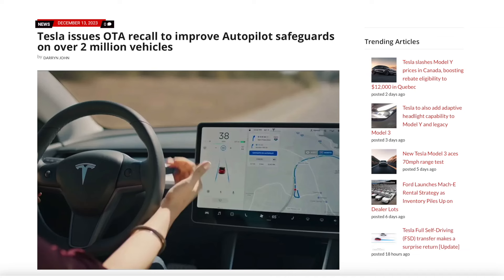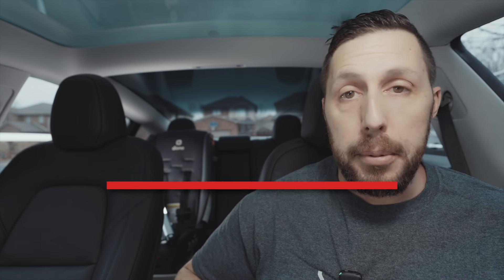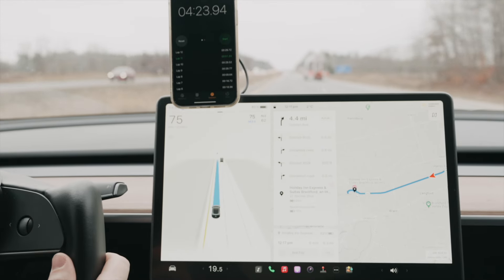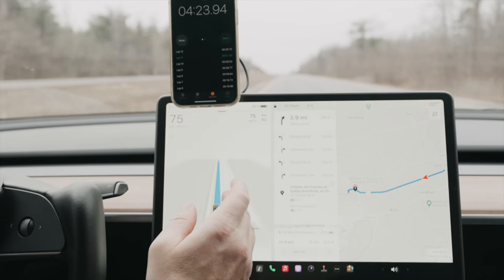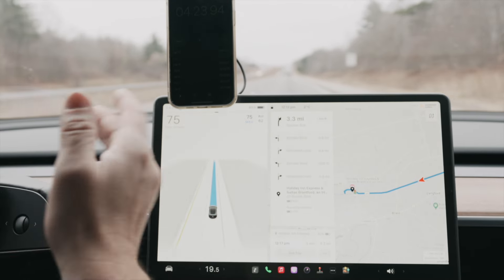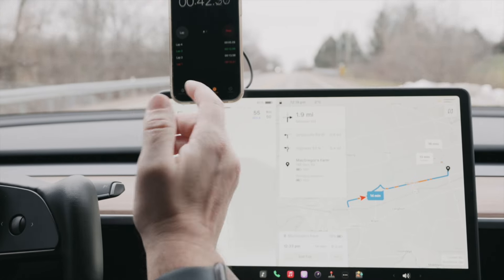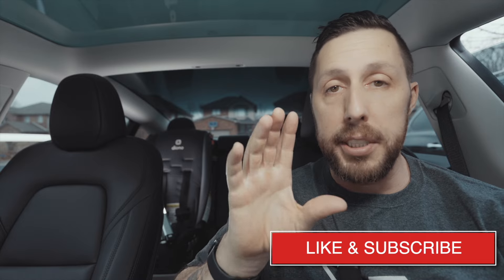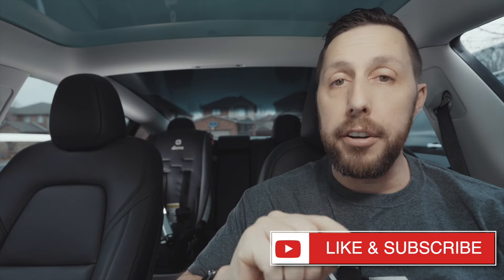Tesla Autopilot Nags EXPOSED!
The Tesla autopilot nags have been exposed!  A recent NHTSA update has changed the Autopilot nag behaviour.  While trying to find a trend I've come across a few theories about how the nags are timed.   Whether you have FSD or regular Autopilot you have no doubt experienced the Tesla nag.

Let me know your location and how many seconds in between nags you're getting.  Also what kind of road are you driving on and how fast.

Buying a Tesla? Use this link to get 3 MONTHS of FULL SELF DRIVING!

0:00 Intro
2:26 Residential
6:12 Highway
11:40 Undivided Highway
19:39 Conclusion